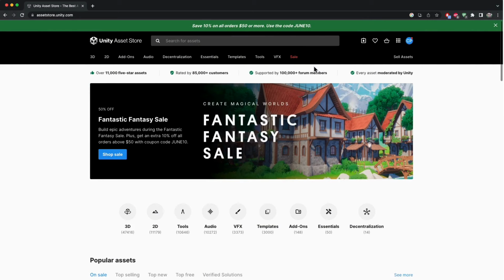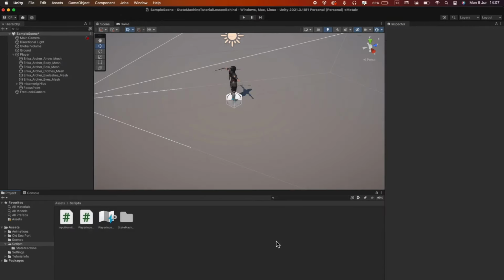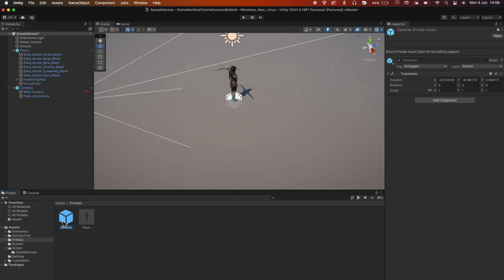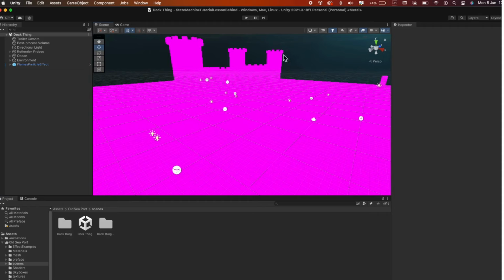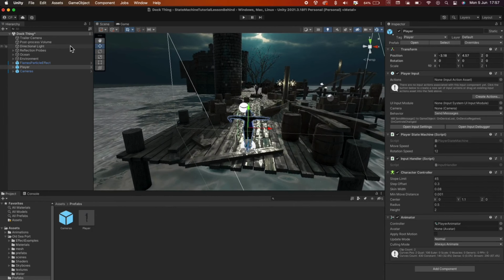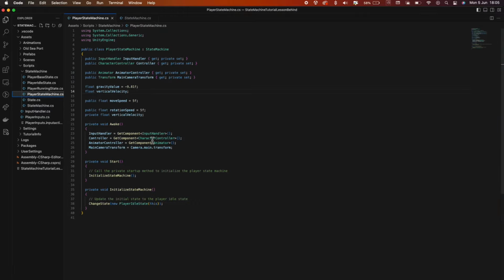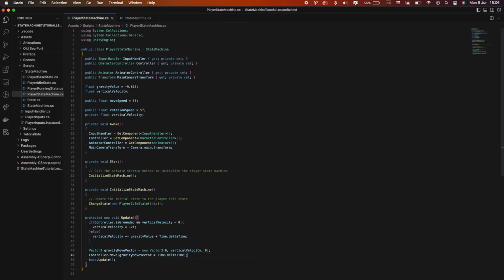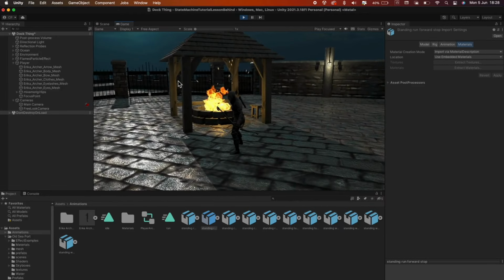Unity RPG: Adding Gravity & Environments | gamedev unitytutorials rpg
Join us in this episode of our Unity RPG series as we dive into the realms of physics and aesthetic appeal. We add gravity to our character for a more realistic feel and explore new environments that make our game immersive. With the help of Unity and the powerful character controller component, we bring our RPG character closer to lifelike movements and interactions. Stick around for a surprise addition - a falling animation that adds that extra layer of authenticity. Don't miss out!

00:00 Introduction
01:16 Import Environment
05:47 Gravity Update
07:53 Testing